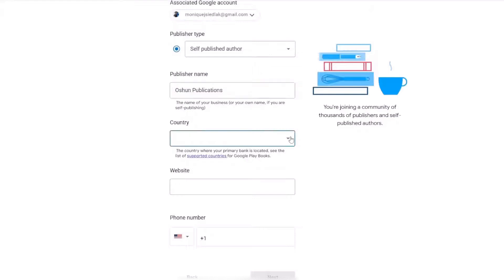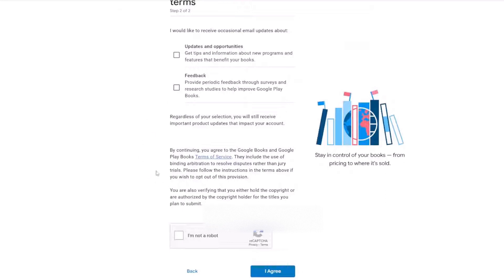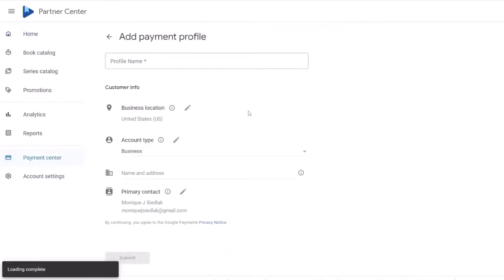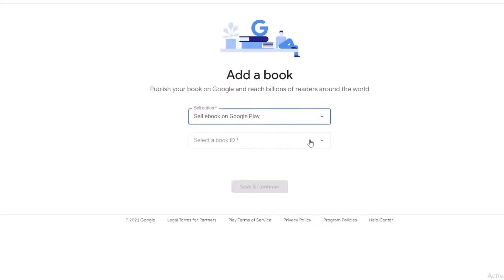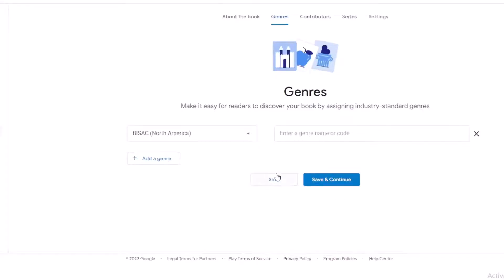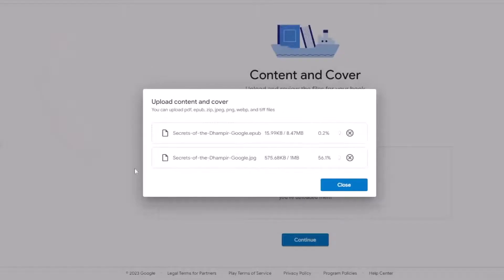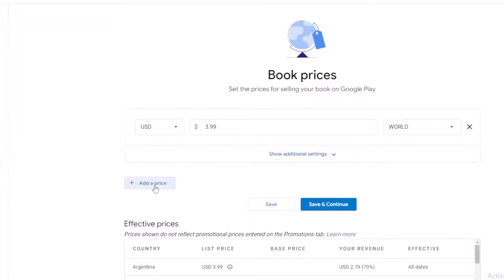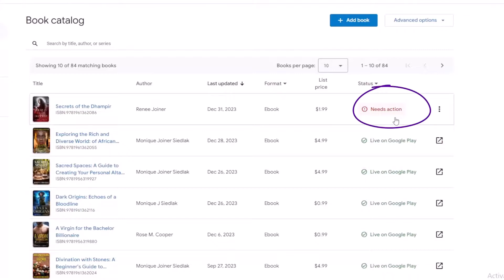Step-by-Step Tutorial: Upload Your Book to Google Books Partner Center!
Learn how to sign up and upload your book to Google Books Partner Center with this step-by-step tutorial. Perfect for authors looking to expand their reach and get their books in front of a global audience. Follow these easy instructions to get started today!
Unlock rapid writing success with The Indie Author's Guide to Fast Drafting Your Novel!

👉 Like a Video
👉 Share a Video

Favorite Apps and Programs
Vellum (formatting software only for Mac or Mac in the Cloud)
Transform your manuscript into a masterpiece with Vellum! 💻 Experience seamless formatting and beautiful design templates. Your journey to a professionally crafted book is just a click away. Embrace the elegance and ease of Vellum now! 📚✨

💻Mac in the Cloud
Access the power of macOS anywhere with Mac in the Cloud! ☁️ Enjoy seamless app usage, development, and more on any device. Your on-the-go Mac experience is just a click away. Embrace the freedom and flexibility of Mac in the Cloud now!

Publisher Rocket🚀
Unlock the secret to successful publishing with Publisher Rocket! 🚀 Explore market trends, find profitable keywords, and outshine competitors. Elevate your authoring journey with just a click. Don't wait, get Publisher Rocket now!

MailerLite
Elevate your email marketing game with MailerLite! 💌 Create stunning newsletters, automate campaigns, and analyze results effortlessly. Your pathway to engaging audiences effectively is just a click away. Dive into MailerLite now! 💌💡

Fiverr
Unleash endless possibilities with Fiverr! 🚀 Find the perfect freelancer for your project or showcase your own skills to a global clientele. Your pathway to exceptional talent and exciting opportunities is just a click away. Discover the world of Fiverr now! ✨🌐

My Websites💻
📘Monique Joiner Siedlak (Nonfiction and Supernatural Suspense)
📙Renee Joiner (Paranormal and Fantasy)

Question ❓❓
What videos would you like me to make on this channel?